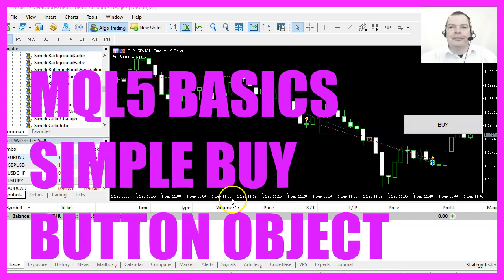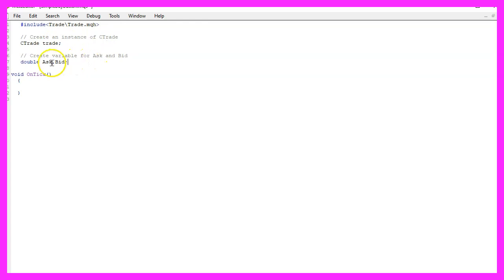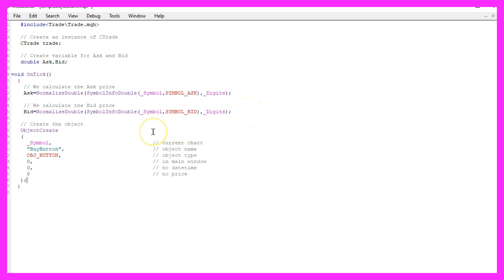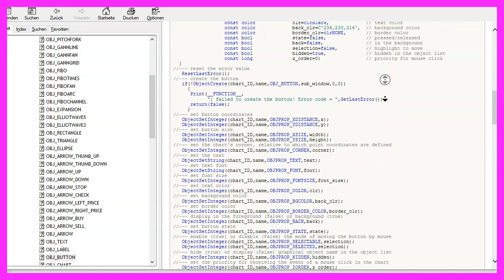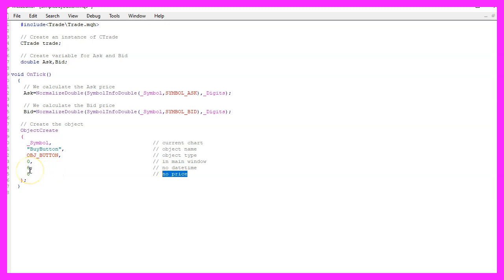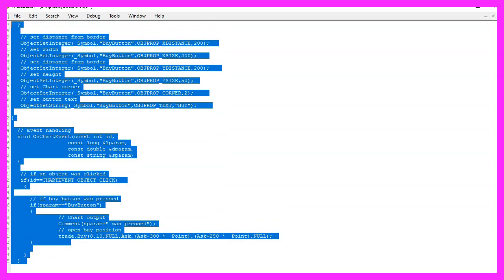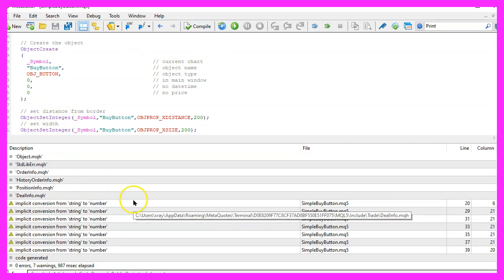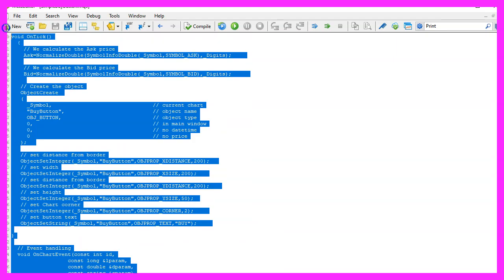LEARN MQL5 TUTORIAL BASICS - 86 SIMPLE BUY BUTTON OBJECT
With MQL5 for Metatrader5 we create an Expert Advisor to create a button object on the chart that can be used as a buy button - because we also will create the event handling for the button...

In this video we are going to create a buy button, this is a chart object and when we click on the button we can see that we have a new open position, so let’s find out how to do that with mql5.
To get started please click on a little icon here or press F4 on your keyboard, now you should see the Metaeditor window and here you want to click on file, new file, expert advisor from template, continue, I will call this file, simple buy button, click on continue, continue and finish.
Now you can delete everything above the ontick function and let’s remove the two comment lines here.
We start with an include statement to include the file trade dot mqh, it contains the class ctrade and we are going to create an instance that is called trade, afterwards, we create two variables for the ask price and the bid price because the event handling for the button will be implemented in a separate function.
Inside of the ontick function, we start by calculating the ask price and the bid price that is done by using symbol info double for the current symbol on the chart, we use either symbol underscore ask or symbol underscore bid and with normalize double and underscore digits we make sure to automatically calculate the right number of digits behind the dot.
Now we want to create a chart object that is done by using object create for the current symbol on the chart, the object name will be buy button, the object type is obj underscore button and if you mark that and press F1 you will see that there are lots of object types that we can draw on the chart.
This is the one that we are going to use, you can place a button in front of any chart. Inside of the documentation, you will find lots of examples for dozens of properties and events but we are going to make it very simple.
The next parameter is the window, we want the button to appear in the main window where the candles are and the last two parameters here for date time and price point are not required, so we set those values to zero.
Let’s define a few properties, we use object set integer for the current symbol on the chart and the object with the name buy button, the property we want to change is the x distance from the border, let’s set the distance to two hundred pixels, I would like to set another property, everything is equal except for the parameter here that’s object property x size and that will change the width of our button. We also want to set the distance from the upper or from the lower border that is done by using object property underscore y distance.
Now let’s set the height of the button to fifty pixels and this time it’s obj prop underscore y size, we can pick one of four borders for our object that is done by using obj prop underscore corner so if you change this number your object will appear in a different corner and finally, I would like to change the text on the button – that’s what we do when we use obj prop underscore text – and I would like to have the text buy and that’s it for the button.
You could compile the code now but the button wouldn’t do anything so what’s missing is the event handling and we are going to create that now.
So let’s create a separate function here, this function is called on chart event, we have four parameters here, the first one is for the chart id and these three parameters here are used to pass some values.
Inside of the function, we first want to check if the first parameter here, id, equals chart event object click, so that would be a mouse click on an object.
And in the next step we want to check the value for the sparam that is a string value and we will call that clicked object name and now we can check if the sparam equals buy button – that’s the name of the button – and if that is true we want to create a comment statement and output the sparam value to show which button was pressed, in our case we only have one button and if it is the buy button we use trade dot buy to buy ten micro lot.
Now let’s close the if loop and the function and that’s about it.
If this was too fast for you or if you have no idea what all the code here does maybe you want to watch one of the other videos in the basic video series or maybe even the premium course on our website might be interesting for you, this was once again a question from a premium course member and if you are already a premium course member and have some ideas for a video like this one just let me know.
For now, we click on view, toolbar and press the compile button or you can also press F7 on your keyboard…